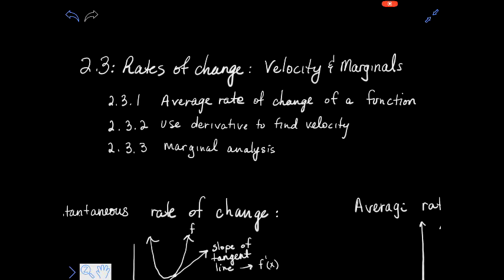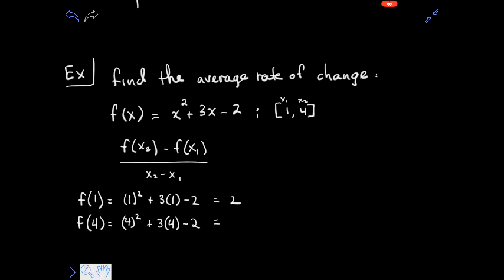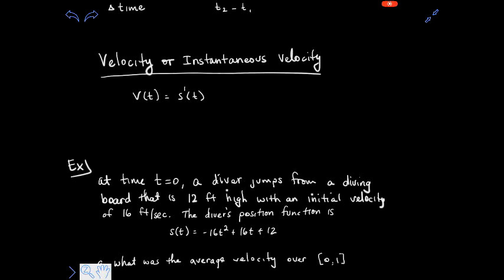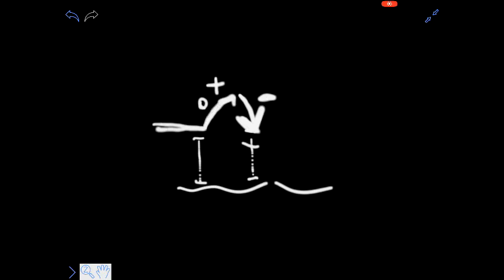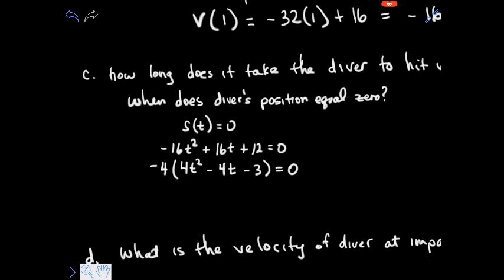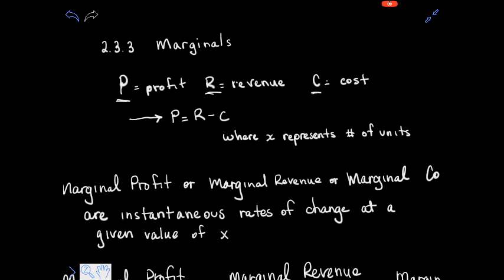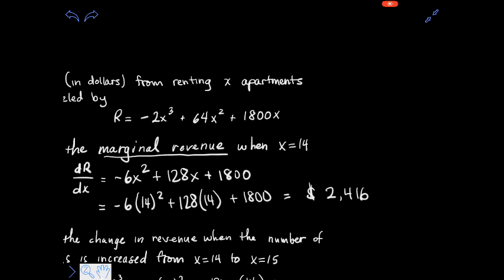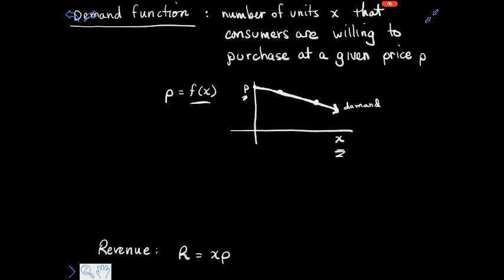lesson 2.3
Application of the derivative: Velocity and Marginals